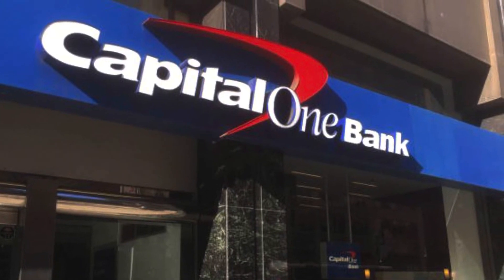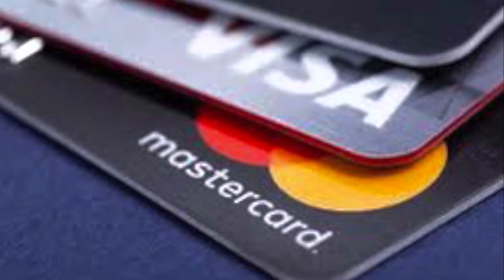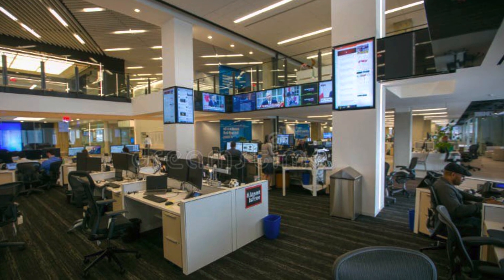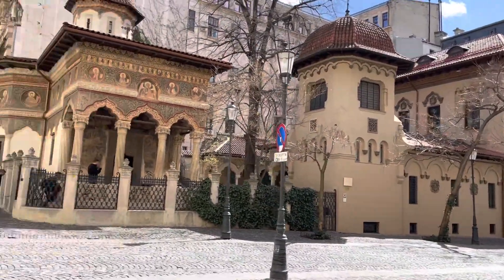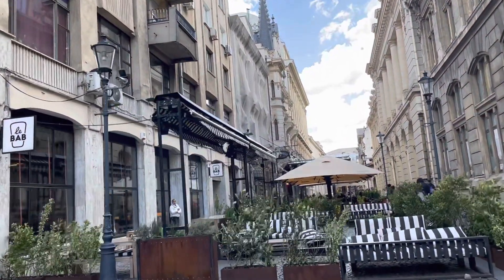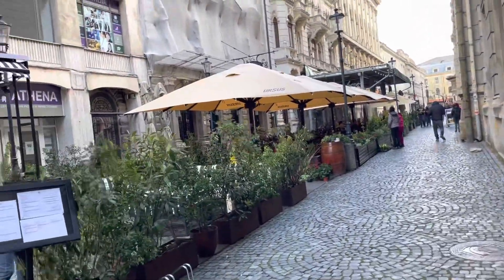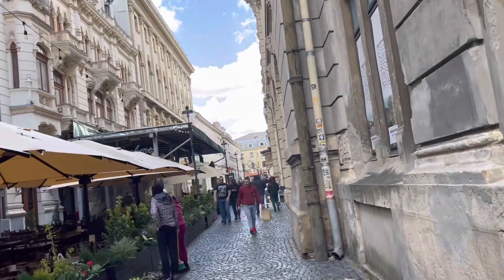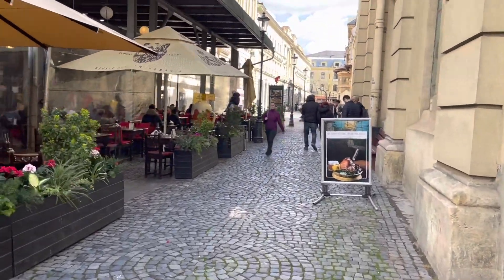What items to bring on your vacation